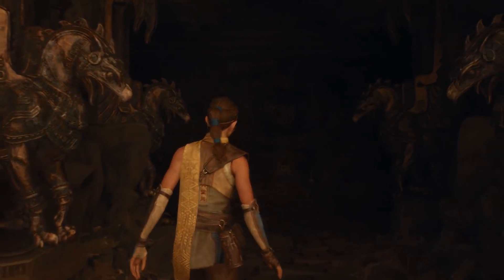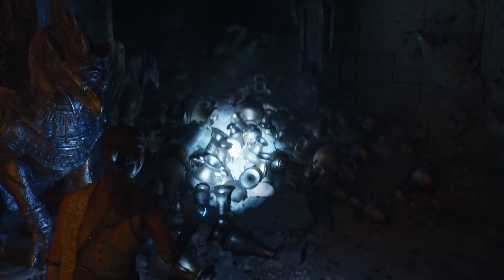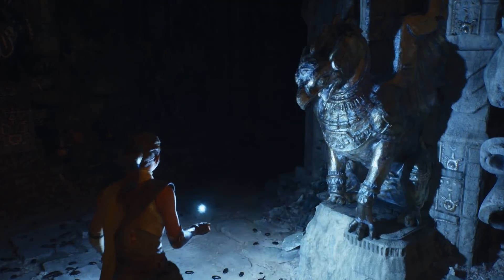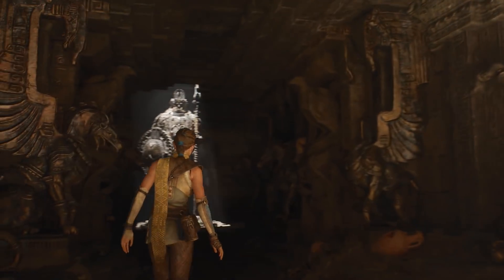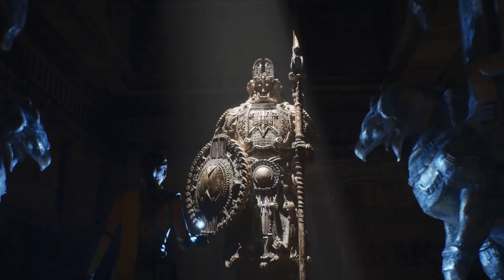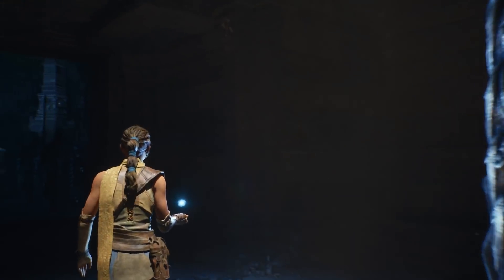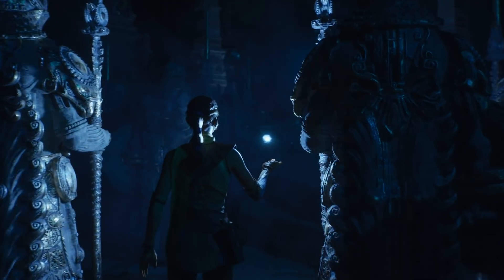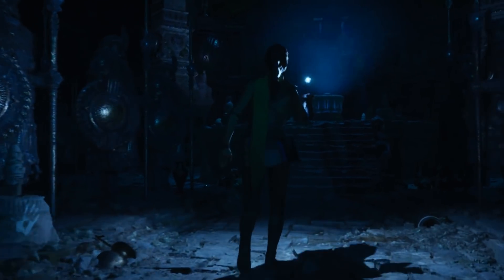PlayStation 5 Tech Demo - Real Time Demo Running on PlayStation 5 - Unreal Engine 5 Revealed!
This is a demo for Unreal Engine 5 running on PlayStation 5.